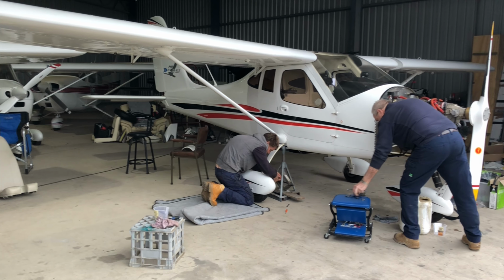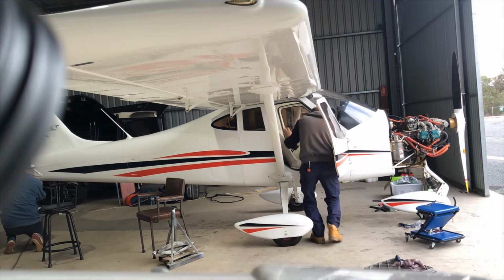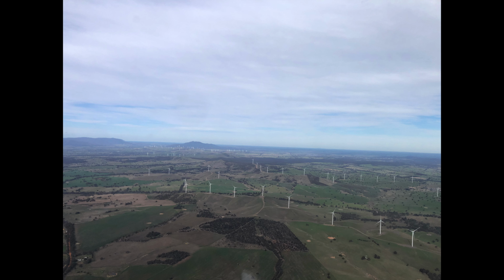Tecnam Annual Service & 5 Year hose & rubber replacement